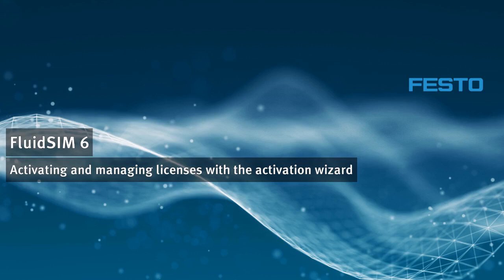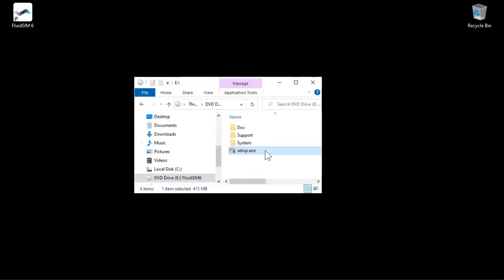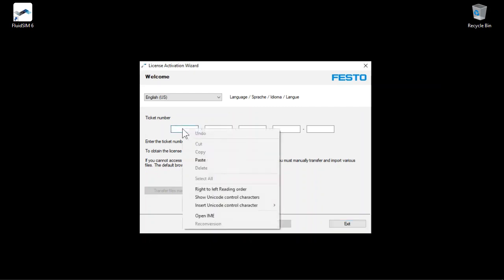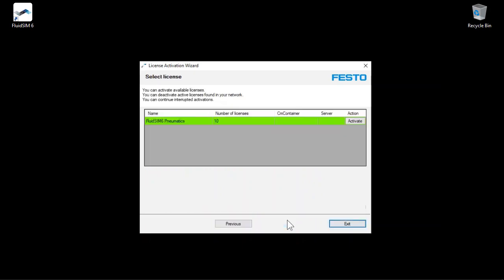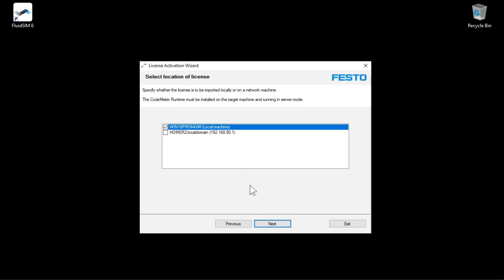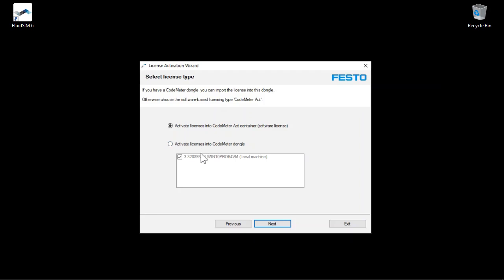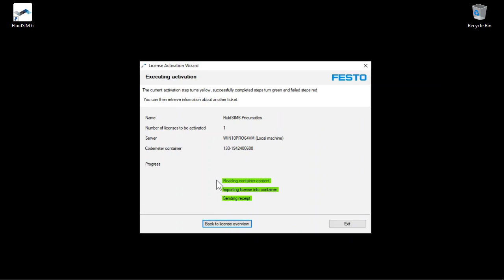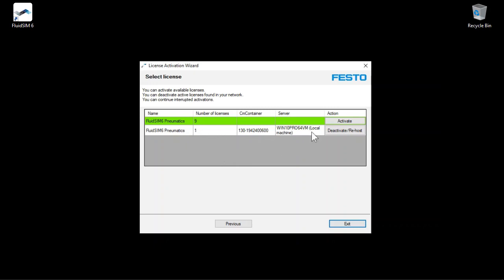FluidSIM 6 Activation wizard activate and manage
For more than 20 years, FluidSIM® has been the world's leading circuit diagram design and simulation program for pneumatics, hydraulics and electrical engineering. Watch this video to learn how to activate and manage FluidSIM 6 licenses with the activation wizard.